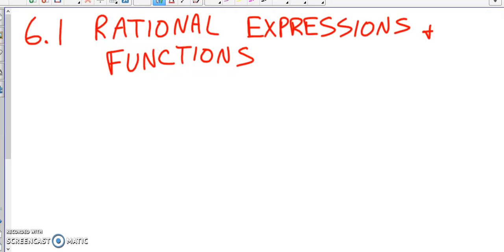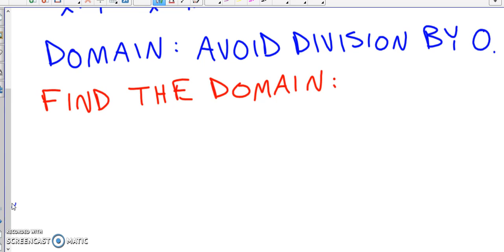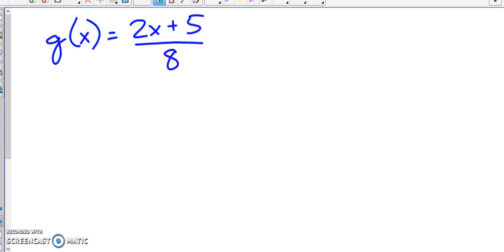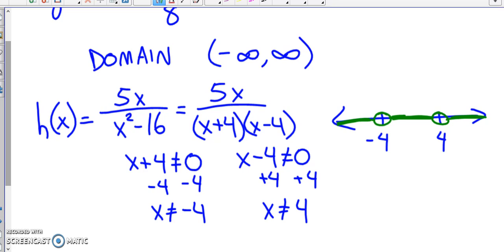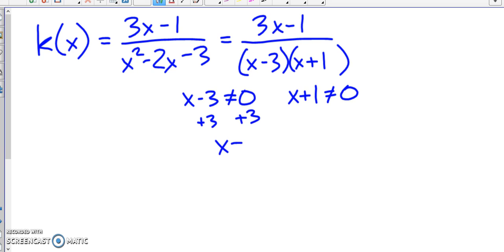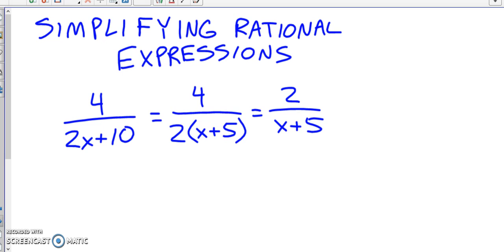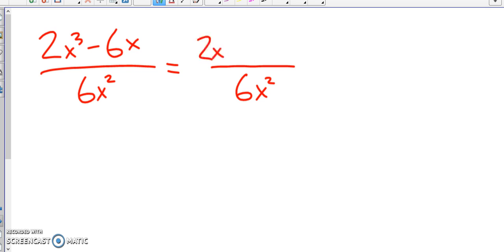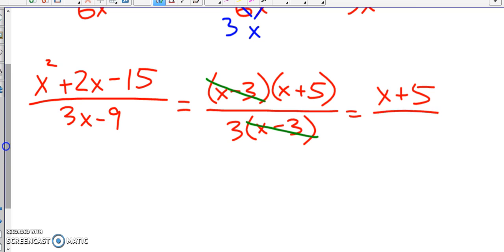Bridges 6-1 A